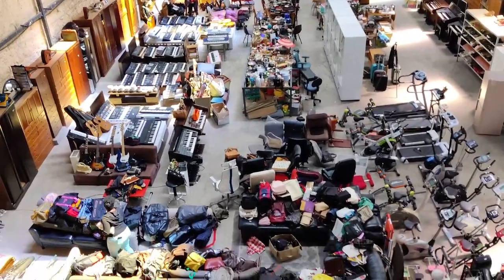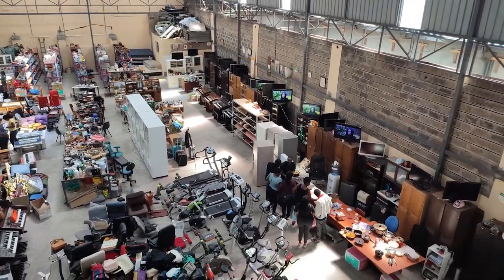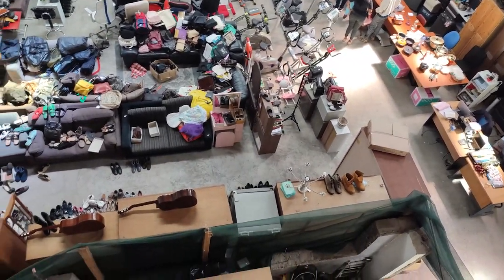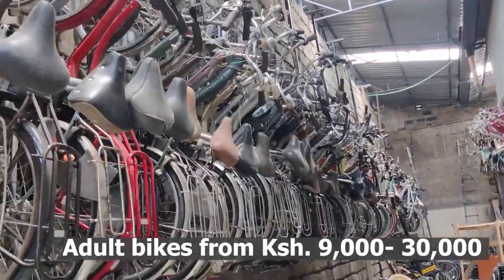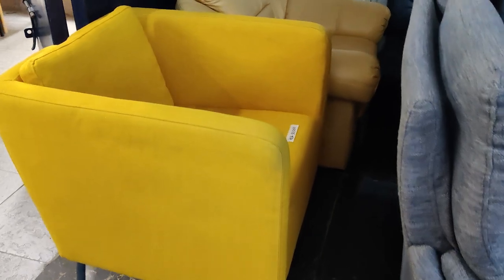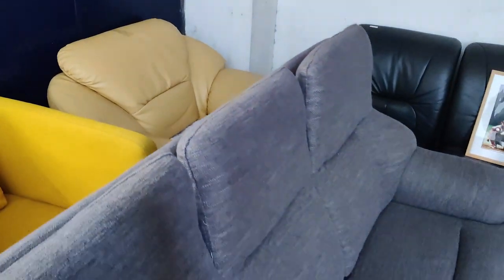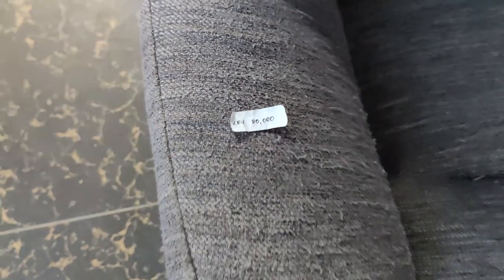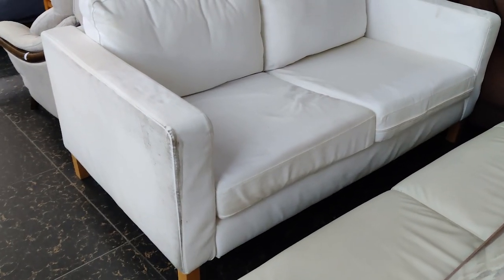Shop with me at Urban Art Household & Antiques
in this video i take you a long as i go to shop at Urban Art Household & Antiques thrift store located in Industrial Area on Bamburi Rd off Enterprise Road. You can contact them on 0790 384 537.
They stock items from Canada, Germany, France, Italy and Japan.

Love,
Jojo